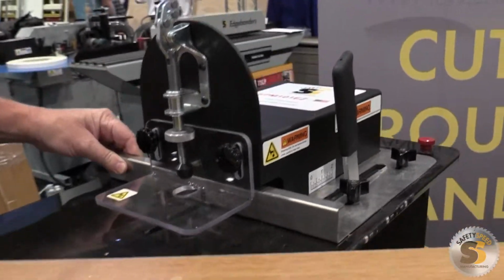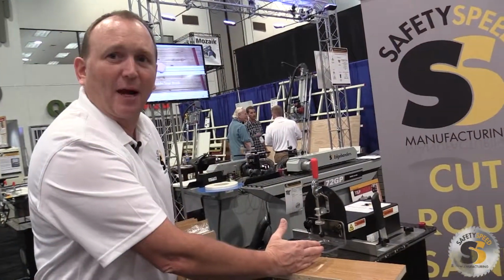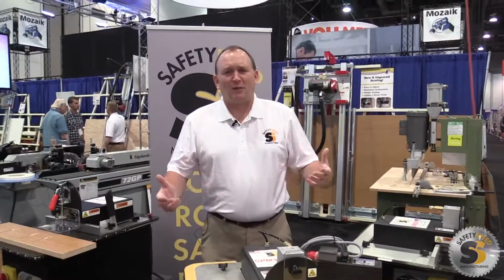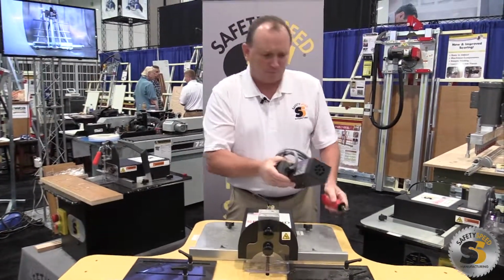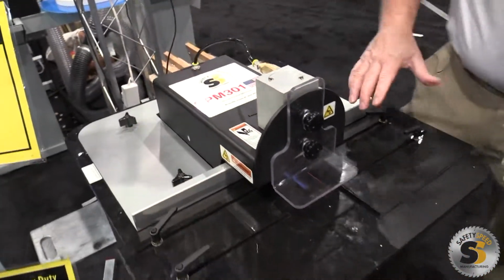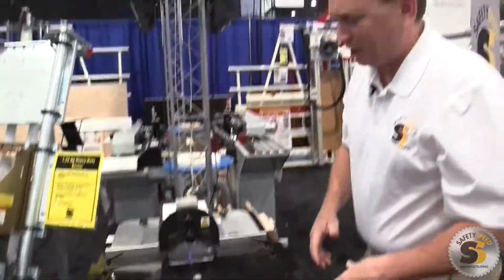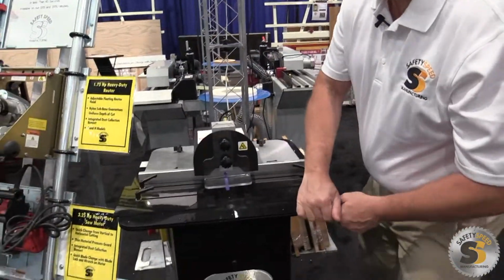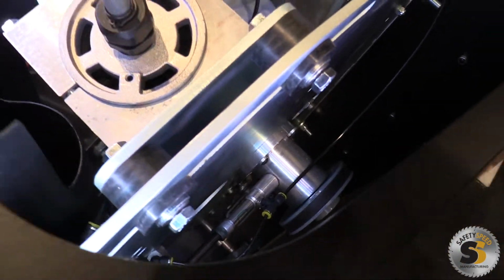Safety Speed AWFS 2019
Safety Speed pocket screw lines for cabinet makers.